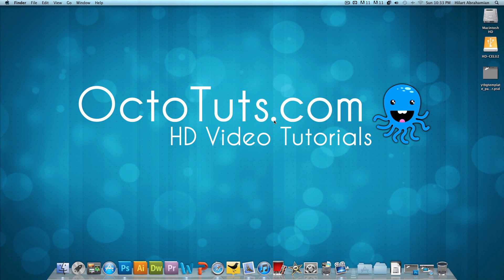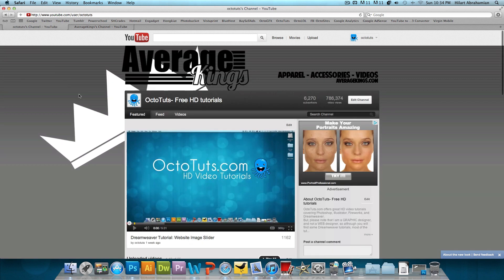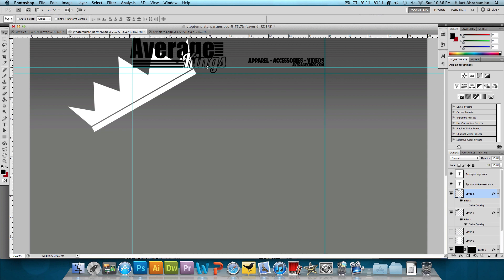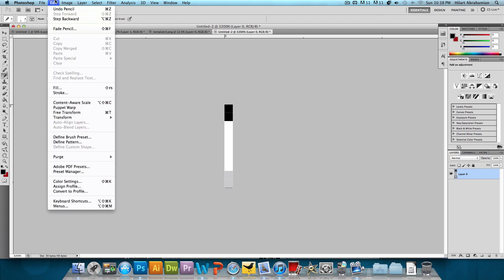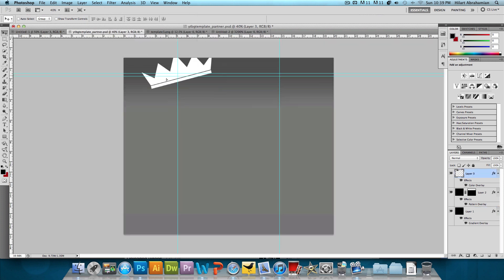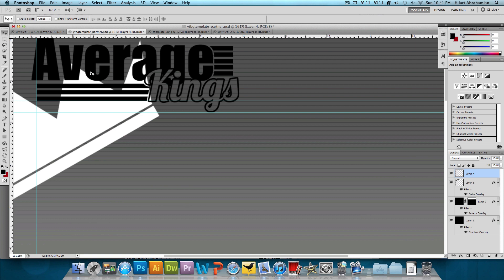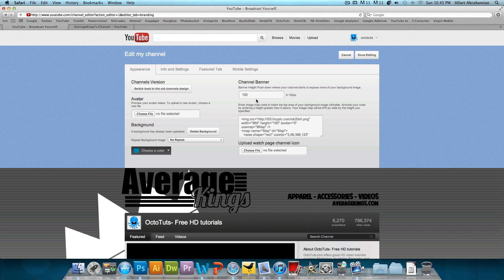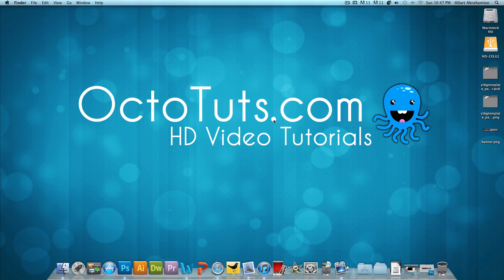Photoshop Tutorial: How to Make a Youtube Background for the New 3.0 Layout (partners)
Today we're going to be making a partner Youtube background and banner for the new layout. There are some minor changes, so we'll be using a template in Photoshop and then add a simple design to it just to show you guys how it's done.
Note: This is for Youtube partners. The non-partner version of this without the banner is a separate video.